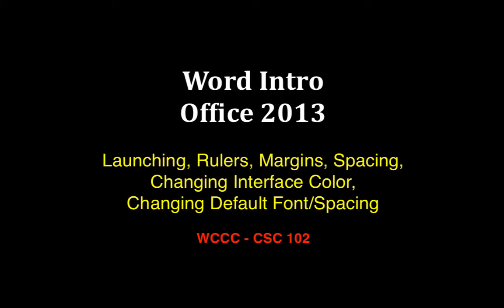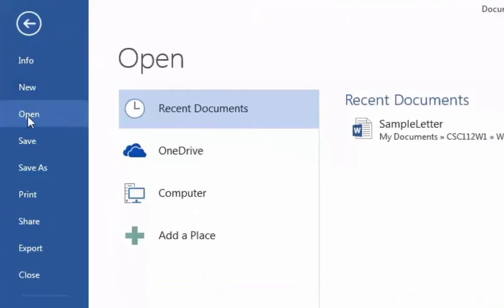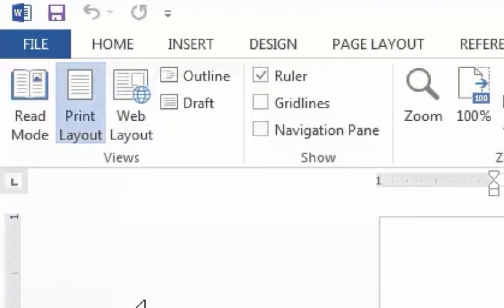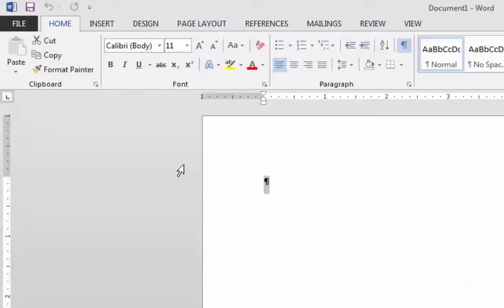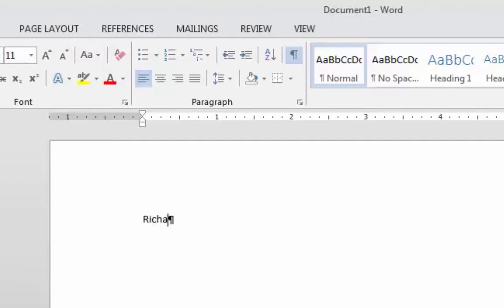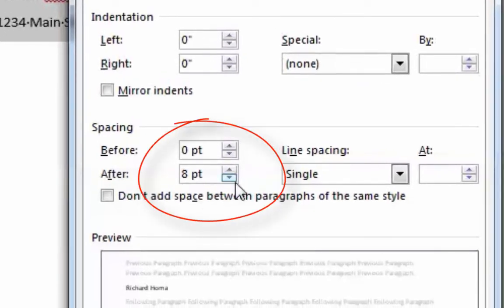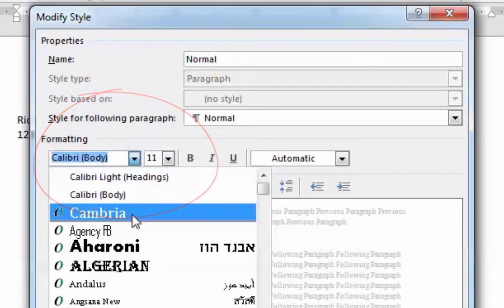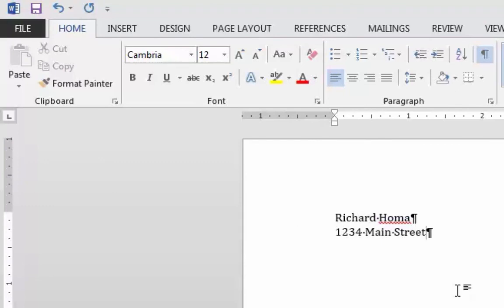CSC102_WordIntro2013_WD01pt1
Launching Word, Displaying Rulers, Changing Margins, Adjusting Spacing, Changing Interface Display Color, Changing Default Font/Spacing for new documents.